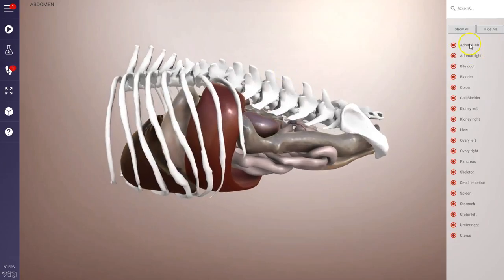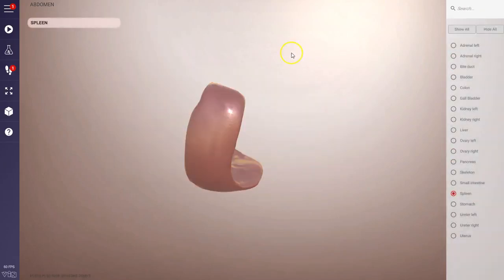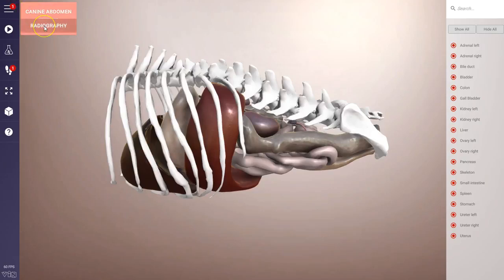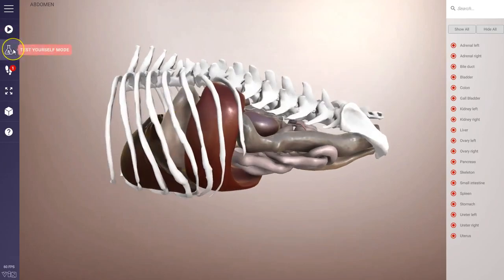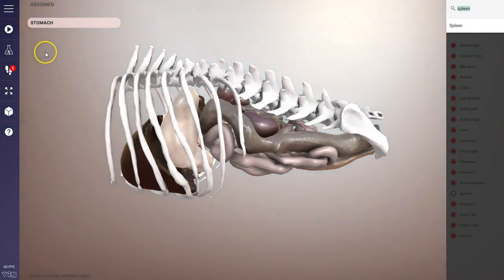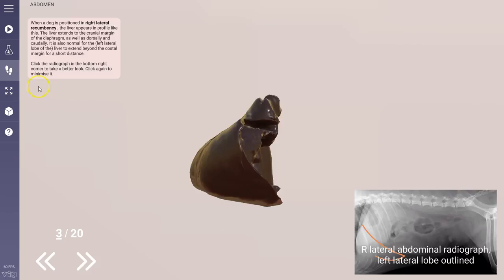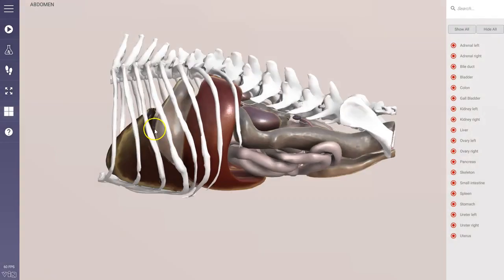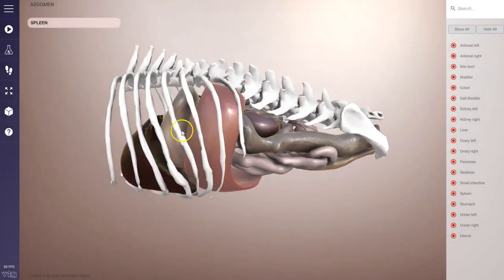How to use the new interface - ivalalearn.com & VIN.com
Want to learn about veterinary anatomy? FREE for veterinary students, interns, residents & academics at vin.com. Also available by annual subscription at ivalalearn.com

NB this walkthrough of the interface is now outdated